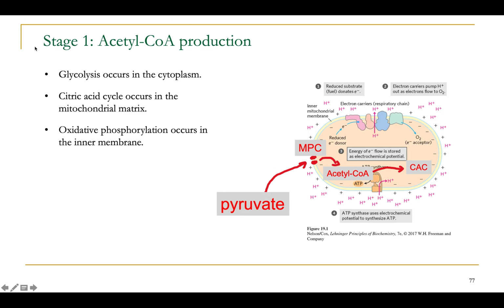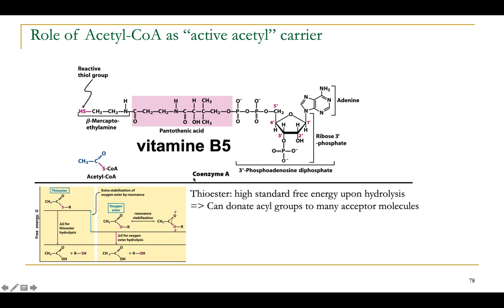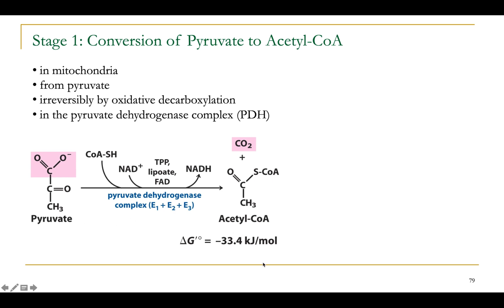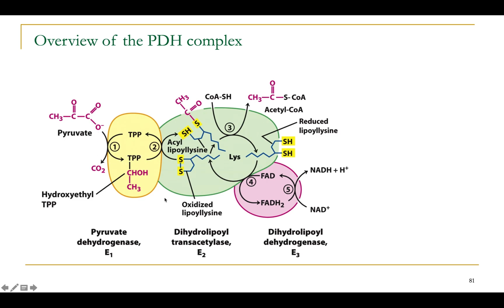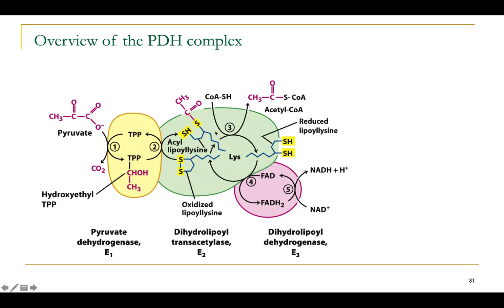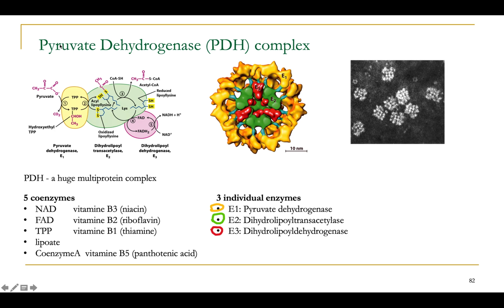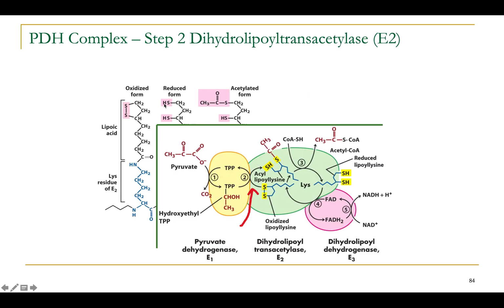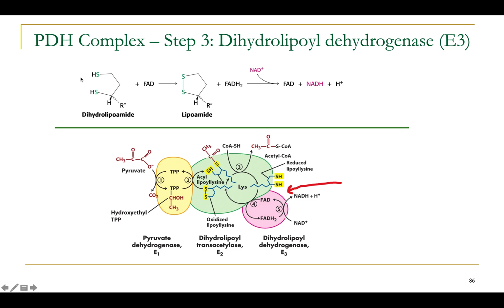Lecture 8 2 MOL200 CAC PDH complex